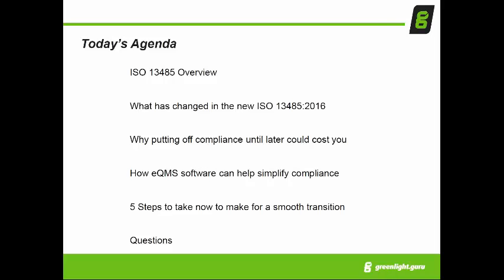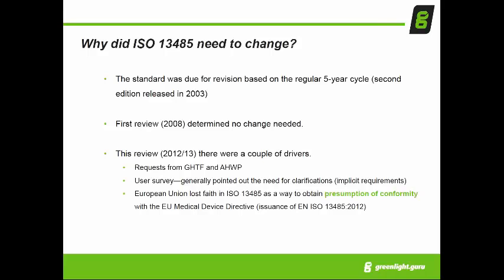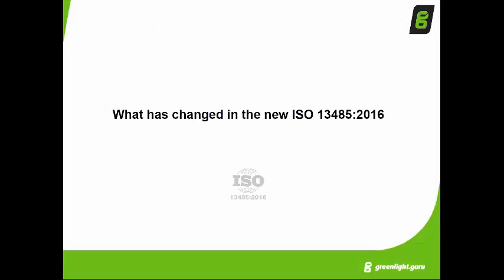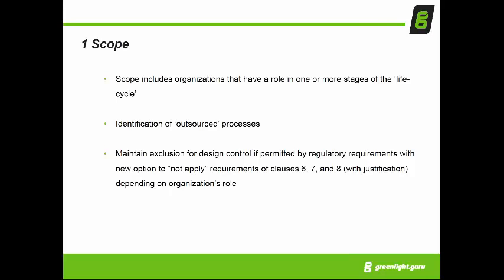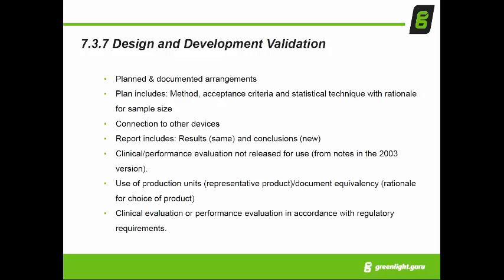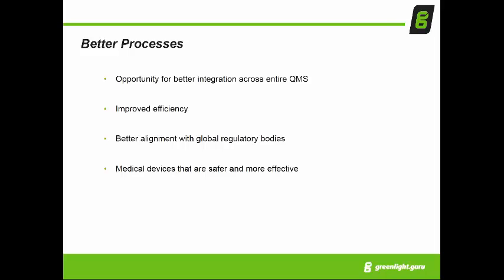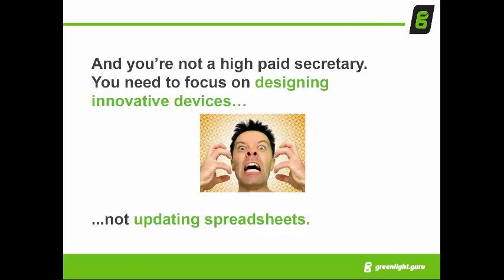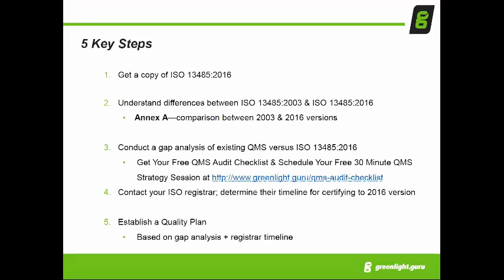How to Simplify Your Compliance with the New ISO 13485:2016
Jon Speer covers 13485:2016, is the first revision of the standard since 2003, and it represents some major changes including the inclusion of risk management throughout the QMS, greater emphasis on quality management throughout the entire product lifecycle and supply chain, and much more.

Specifically you will learn:
• What exactly changed in the new ISO 13485:2016
• How leveraging technology can help simplify your compliance
• 5 steps to take now to make for a smooth transition